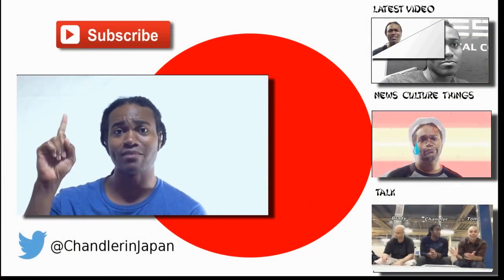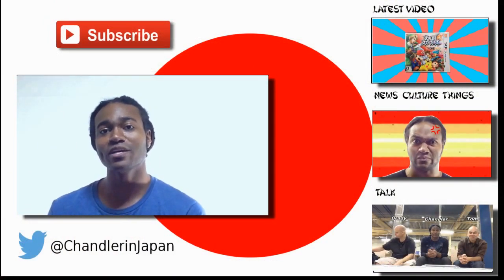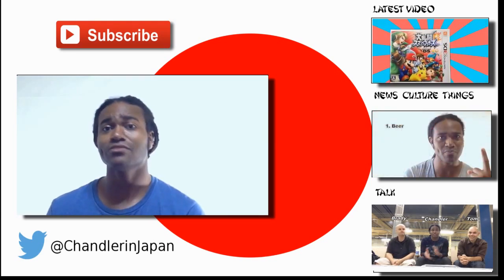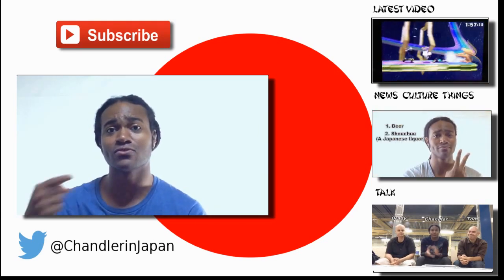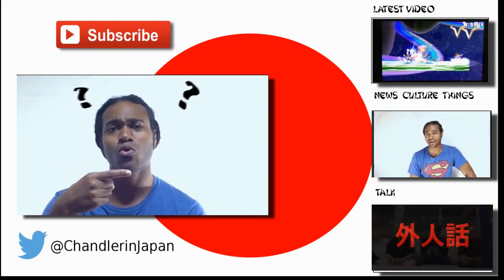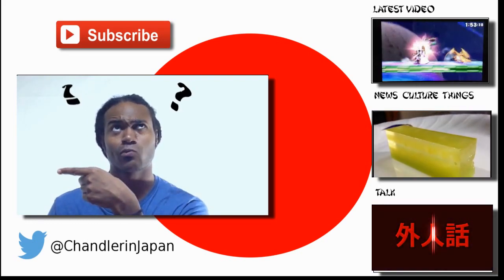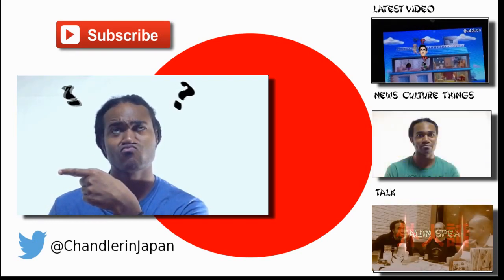Burgerking Black cheeseburger (黒バーガー)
Earlier today Burgerking Japan released it's black cheeseburger known as the 黒パール(black pearl). I was worried when I saw this black cheese burger, but I thought I'd give it a try. It's not bad at all. It tastes like a normal cheeseburger except for the sauce which has an onion/garlic taste to it. To be honest I like their normal burgers, better, but I prefer that grilled taste and that normal BurgerKing taste is obscured by the sauce. That said I recommend trying it. I might try one again.